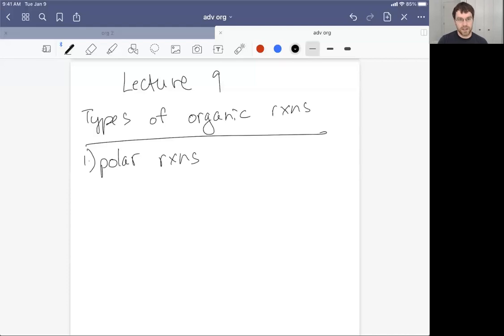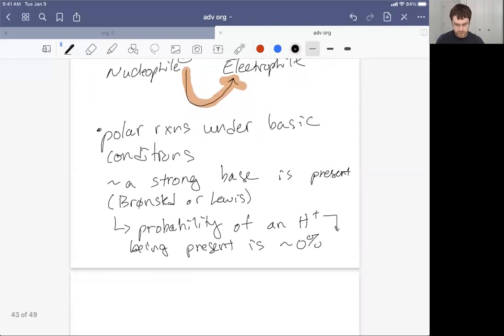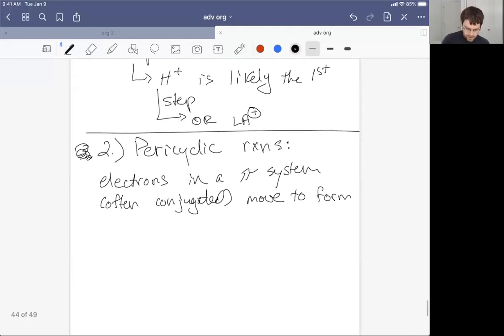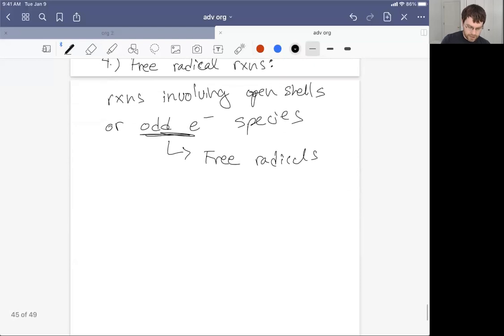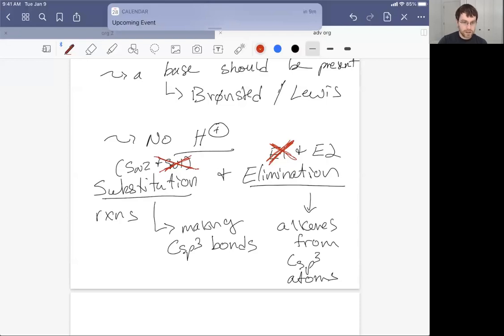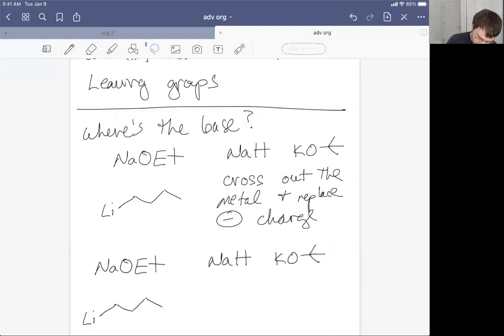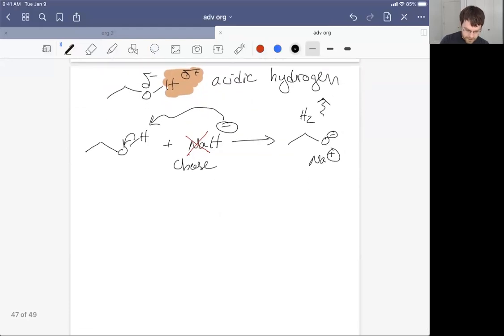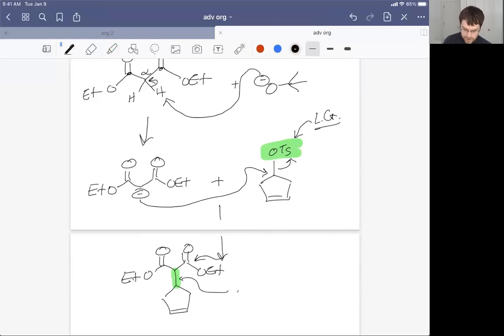Adv Org Lecture 9 Reaction Types and Polar Reactions Under Basic Conditions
Advanced Organic Chemistry Lecture 9: Reaction Types and Polar Reactions Under Basic Conditions